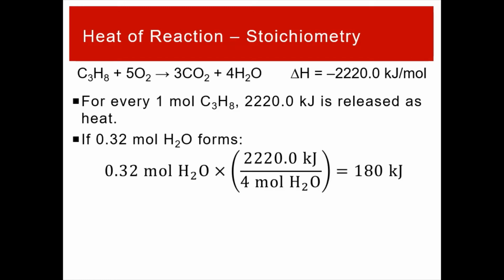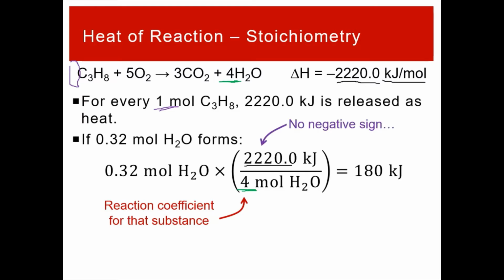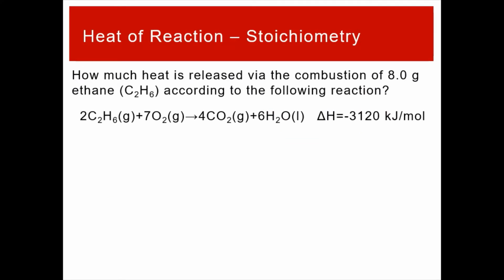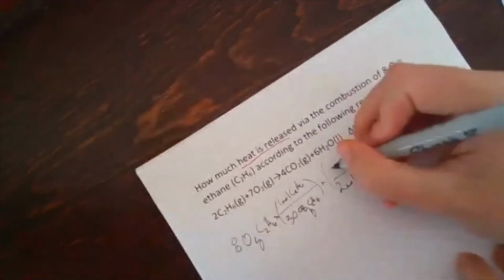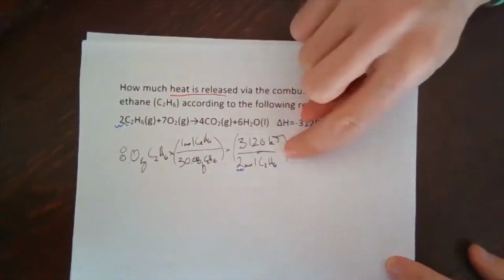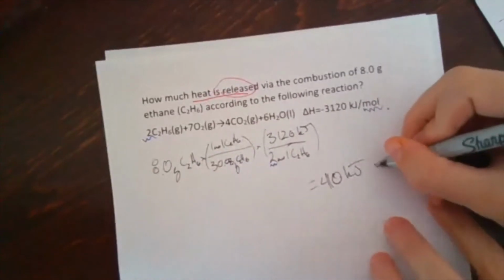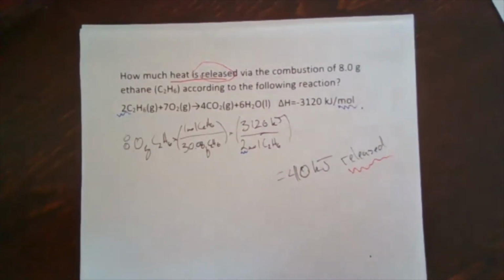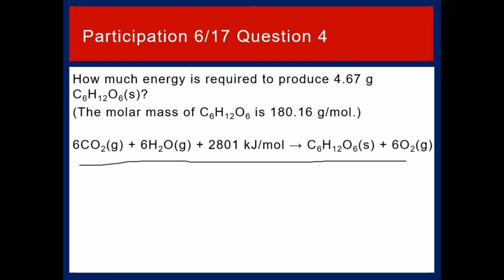CHEM 1411 Lecture 6/17 Part 5: Thermostoichiometry